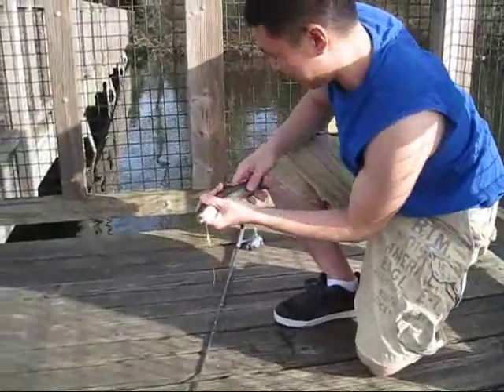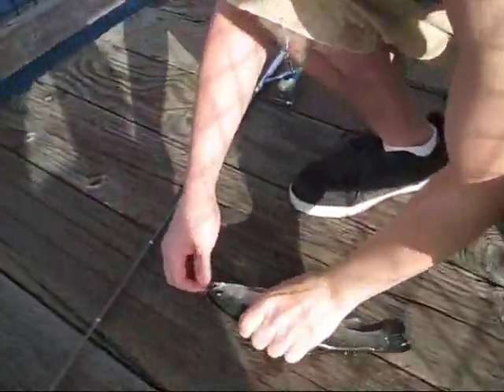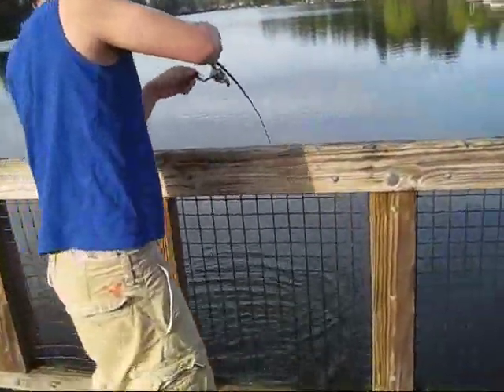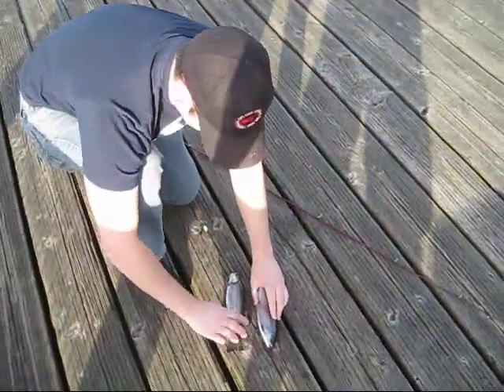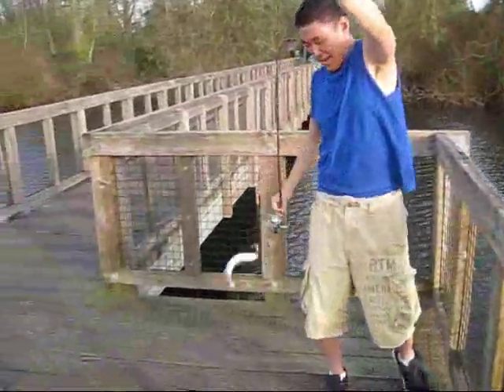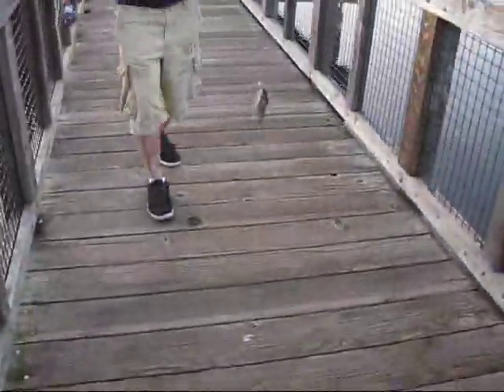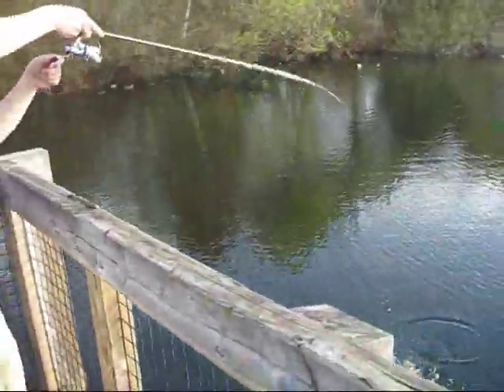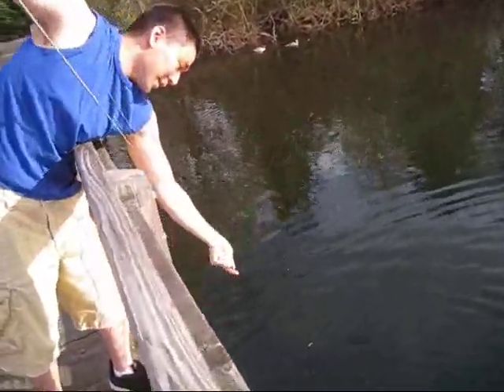Rainbow Trout Fishing With Penfishingrods.com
Rainbow Trout Fishing using Rooster Tails at Martha Lake in Lynnwood.

Species: Rainbow Trout
Scientific Name: Oncorhynchus Mykiss
Habitat: Fast Rivers, Cold Deep Water
Lure: Rooster Tail

I was using the Pen Rod Extreme MX15 AA Rear Drag Combo.

I was a little excited so you will hear me talk jibberish at times while trying to process my thoughts.
We weren't able to get the greatest footage.  The camera wasn't on for a lot of the better fish but oh well.  I'm sure we'll get plenty of good footage throughout the year.

If you have doubts about purchasing these rods, you shouldn't!  They're awesome!  If you know what you're doing and how to fish using ultra light tackle you will have no problem being successful with these rods!

Like my Facebook Page and check in for pictures and updates that don't make it to YouTube.